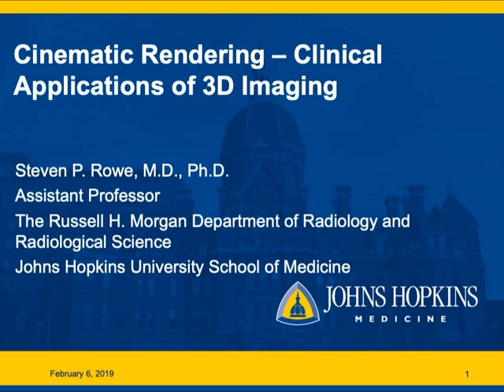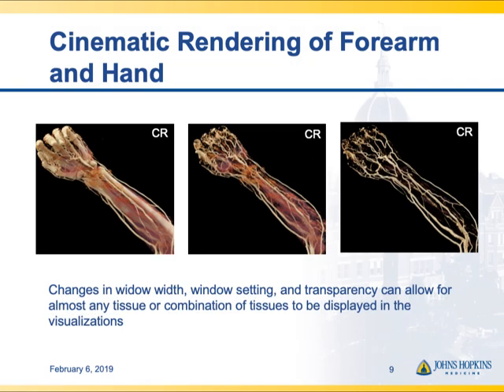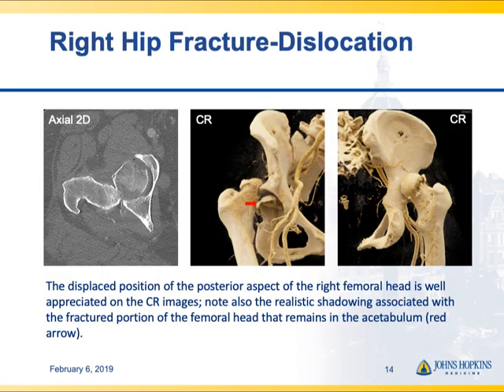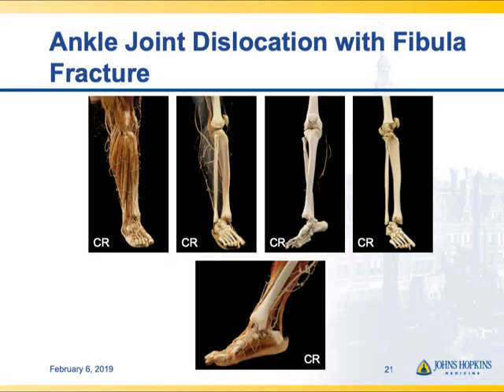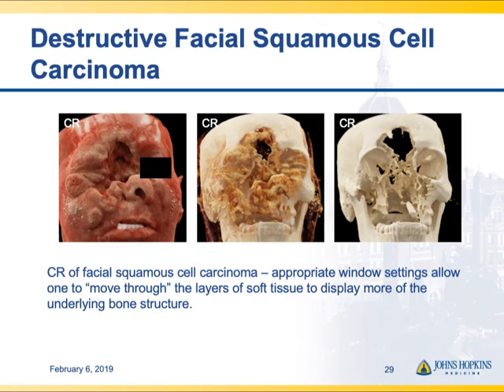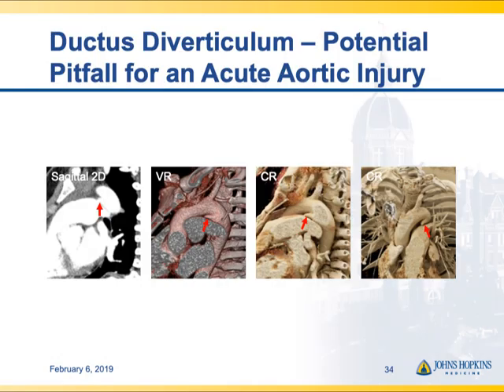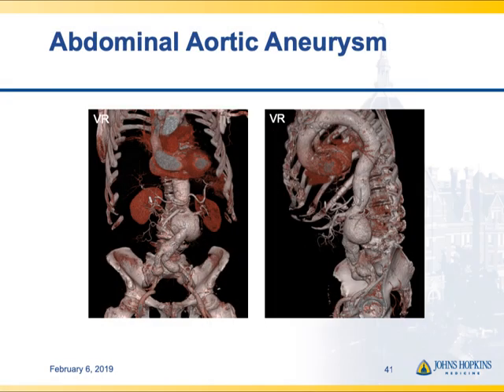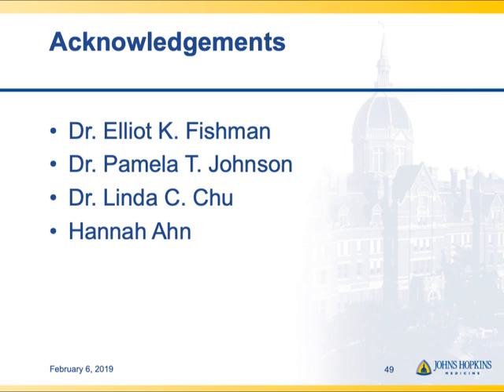Cinematic Rendering – Clinical Applications of 3D Imaging